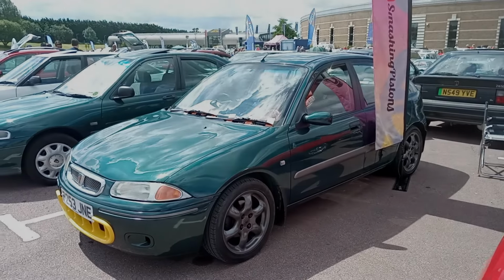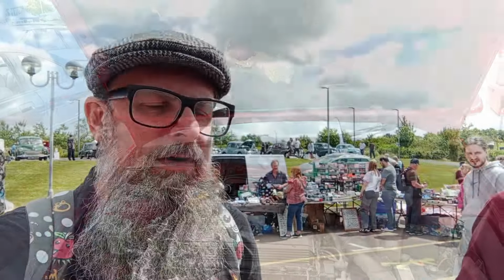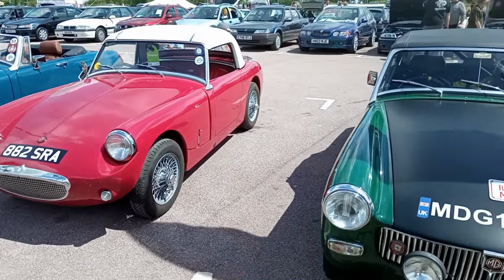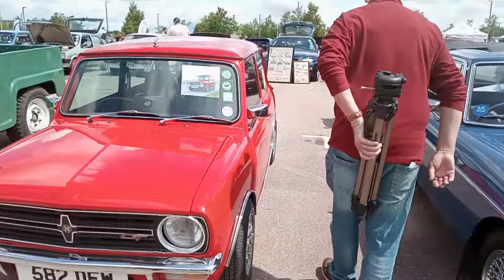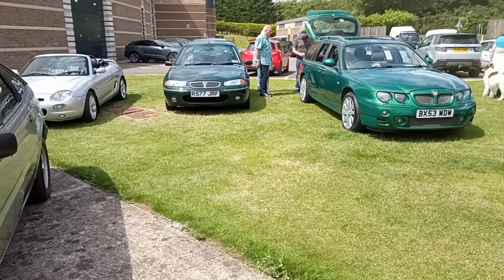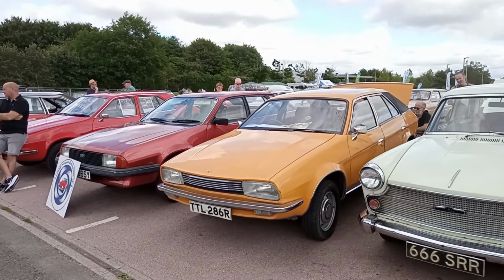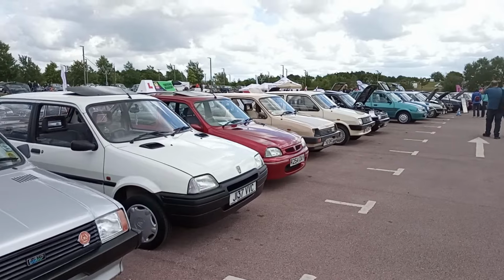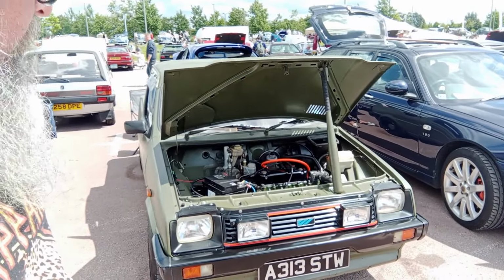BMC Gaydon Pt2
British Motor Museums BMC day featuring a whole host of lovely British cars! Everywhere you looked there was something worth filming!

Alternatively use the below link for donations and memberships! (shop also coming soon!)